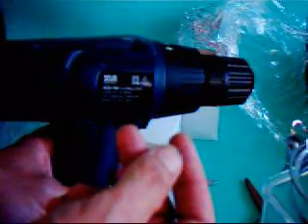Ready made PWM from a battery drill.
A quick update,on my HHO projects.